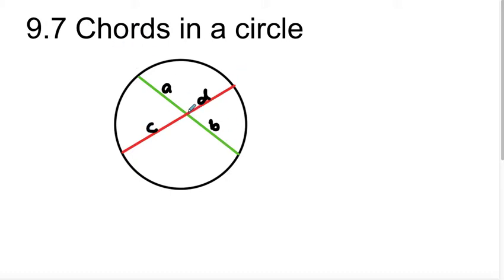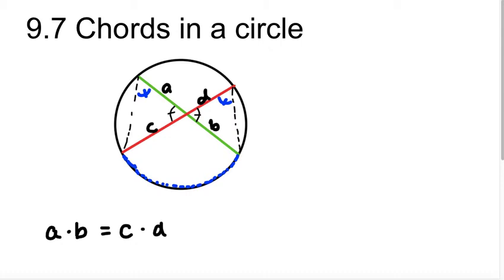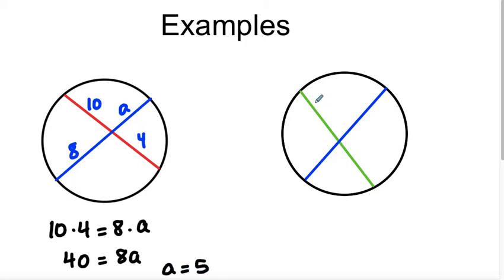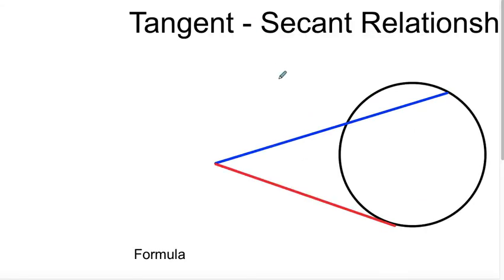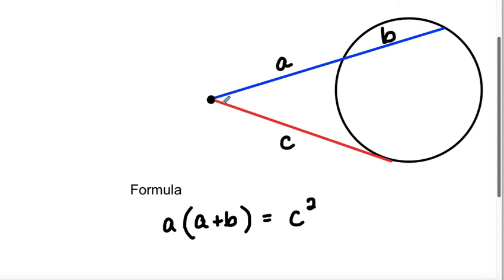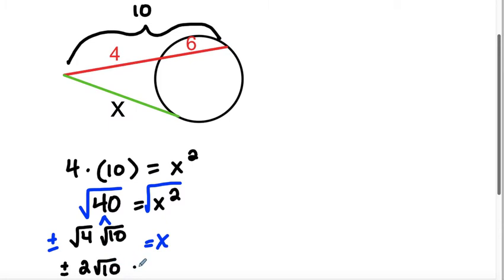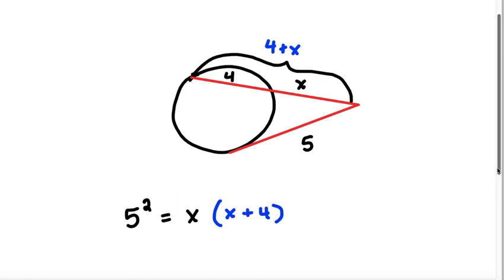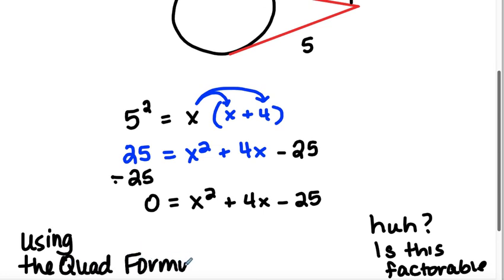Coach Fred's Geo ~ Chords of Circle Relationships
Jurgenson Brown 9.7